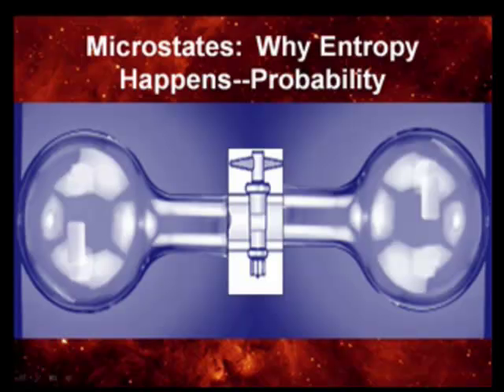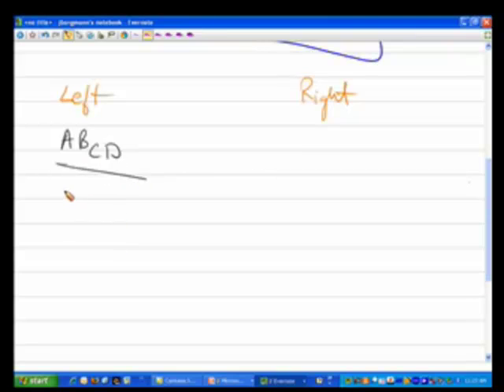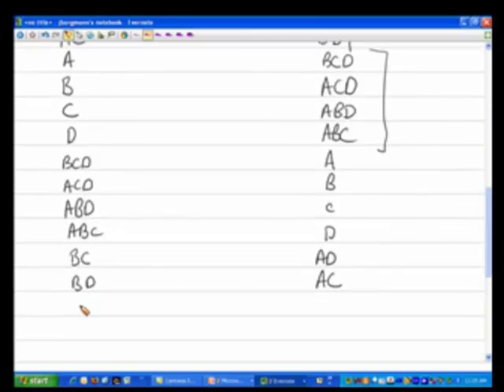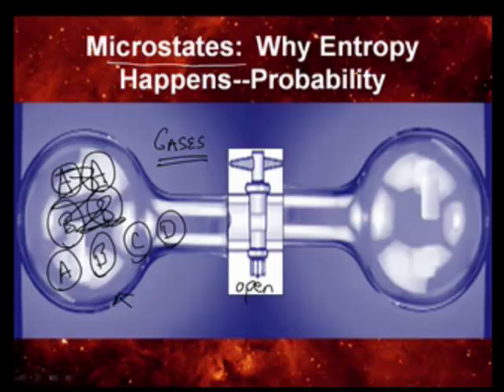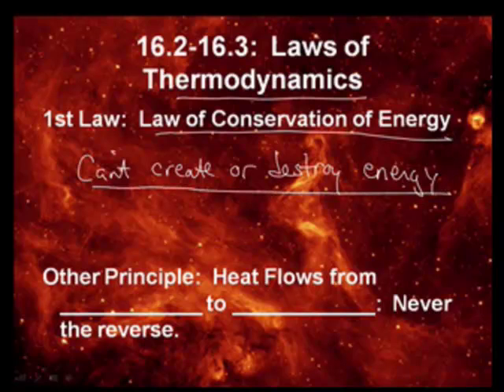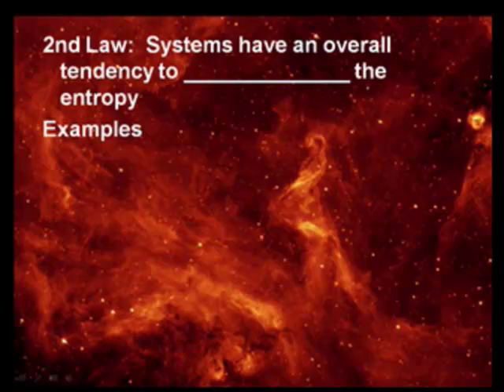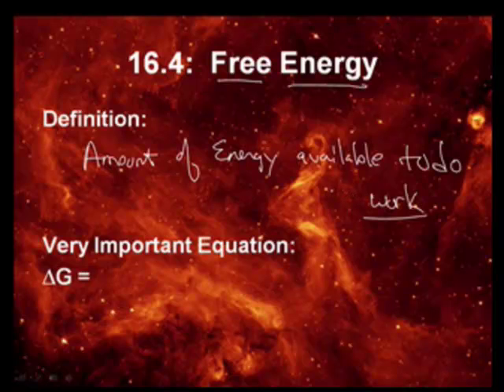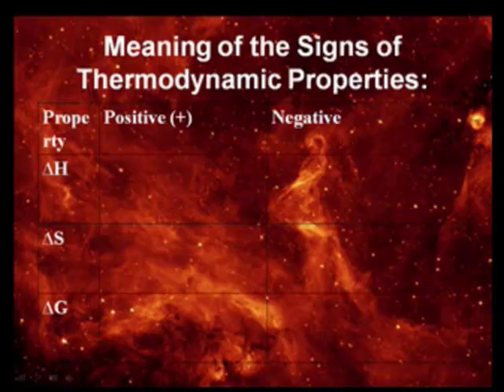AP Chem: Thermodynamics-1: Entropy and Enthalpy (2/4)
AP Chem: Thermodynamics-1:  Entropy and Enthalpy
Join Two Presidential Award Winners as they teach AP Chemistry (Jonathan Bergmann & Aaron Sams)
Spontaneity and Entropy
Thermo Laws
Free Energy
Calculations and Thermo